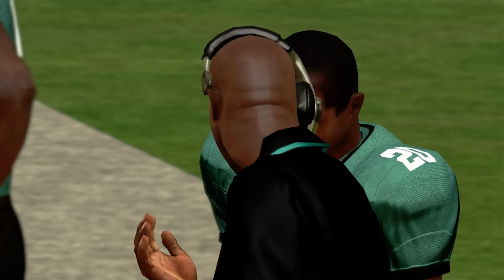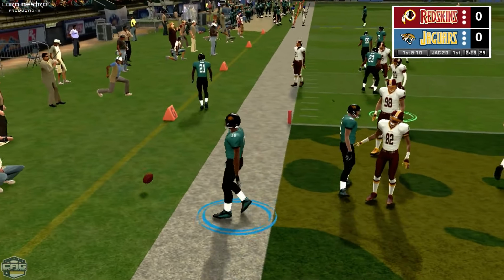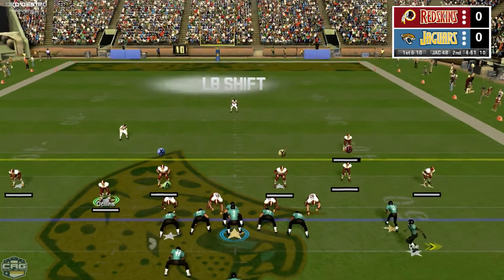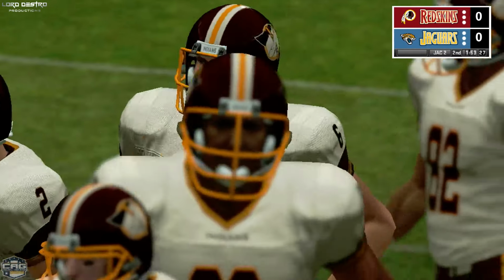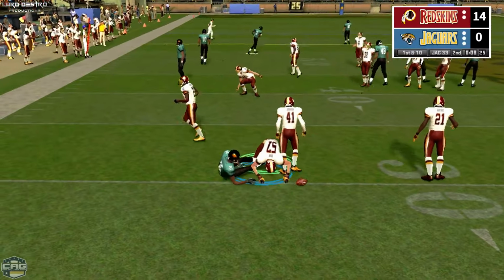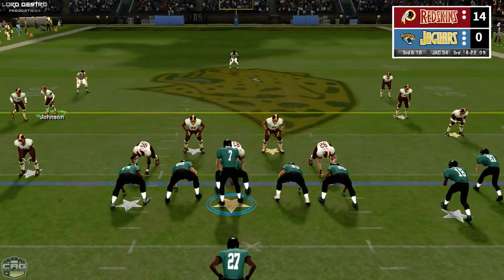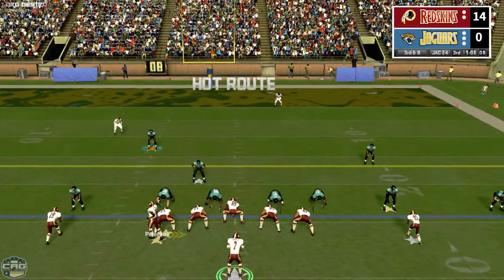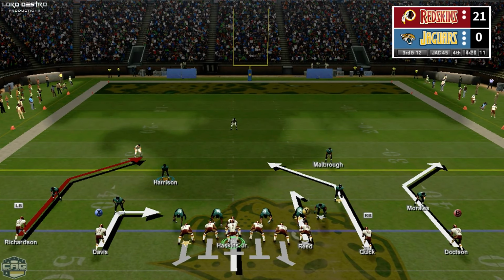CAG S63 - Week 3 Lord Destro(Redskins) vs. JG22(Jaguars) - Part 1